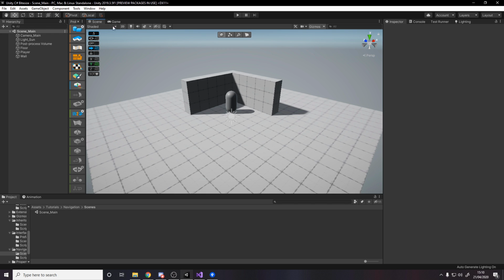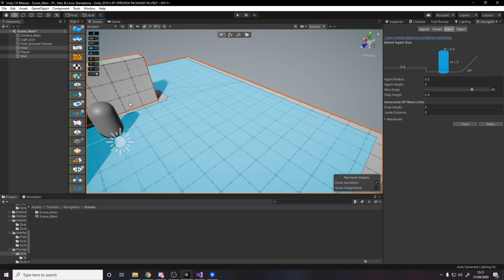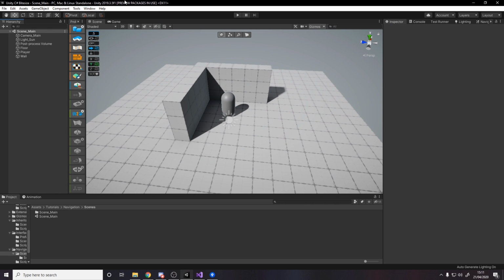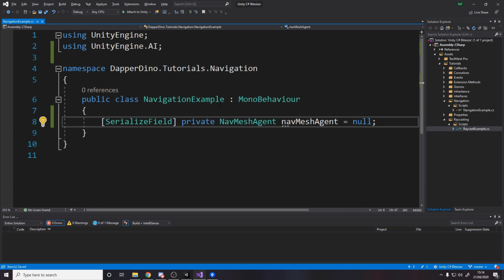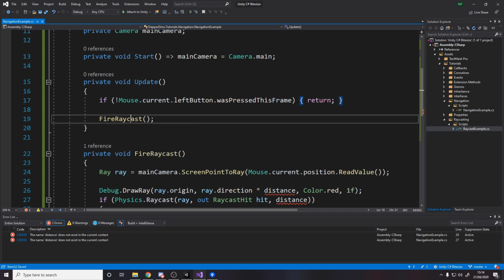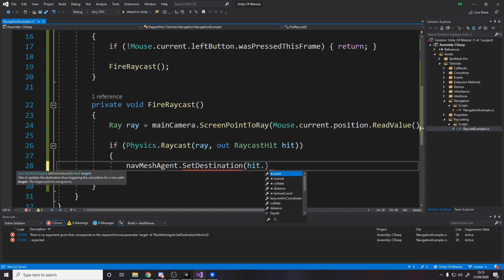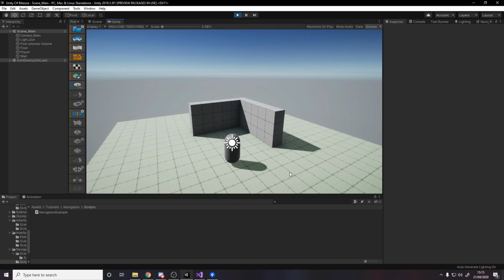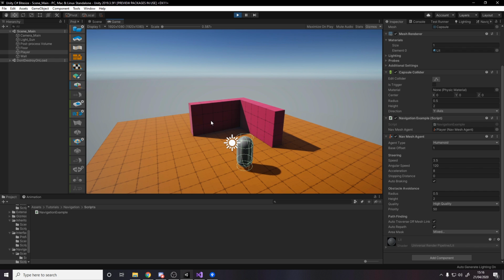Unity C# Bitesize - Navigation - (Beginner)